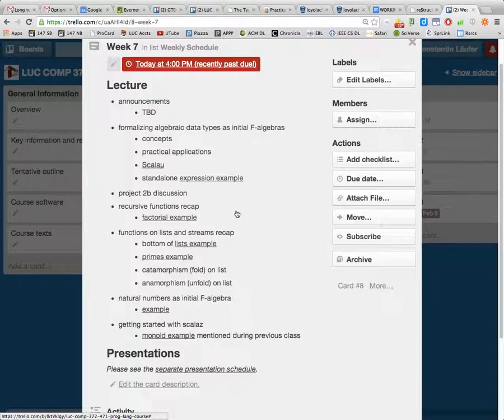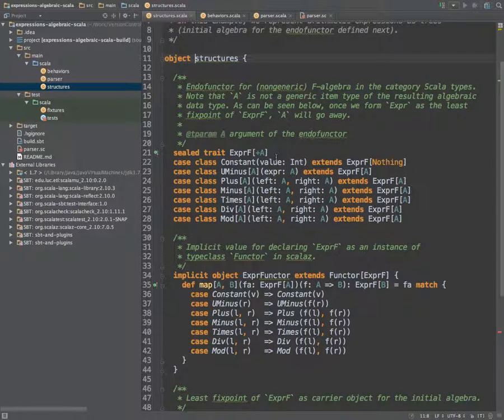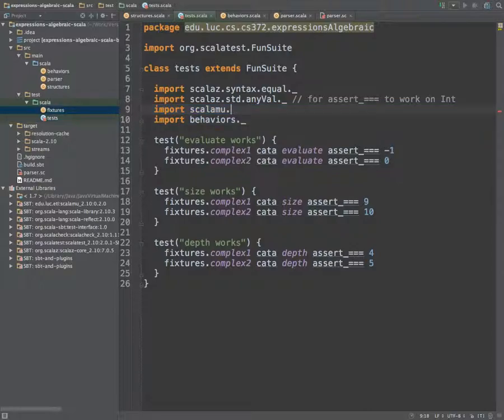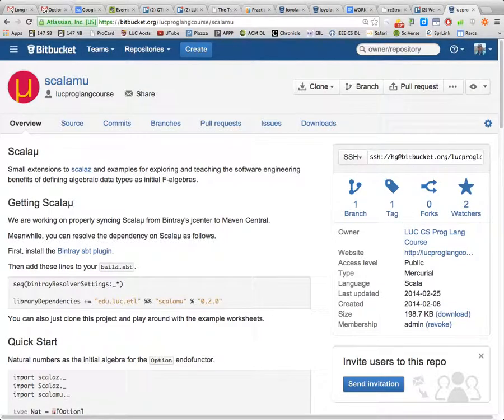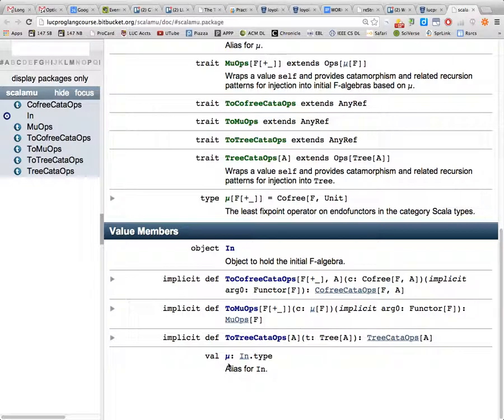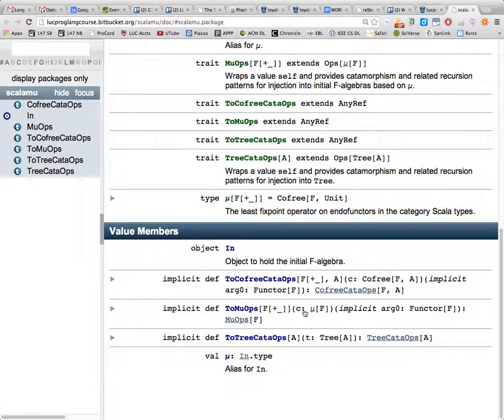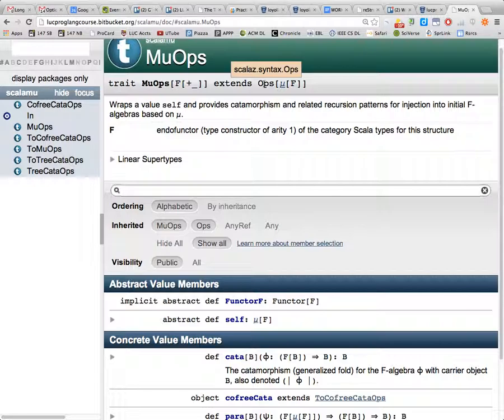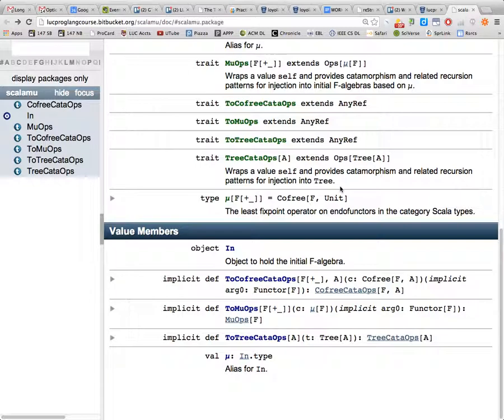COMP 372/471: Week 7 Lecture (26 February 2014) Part 1/3